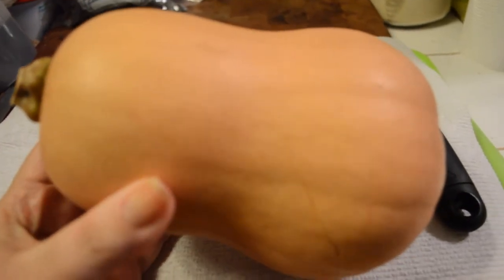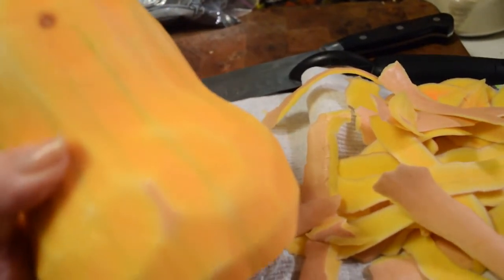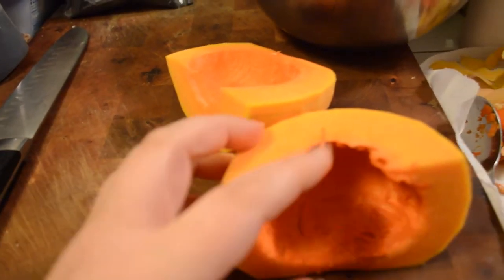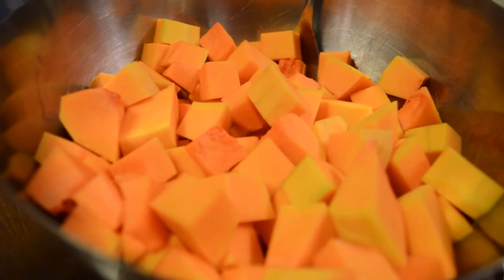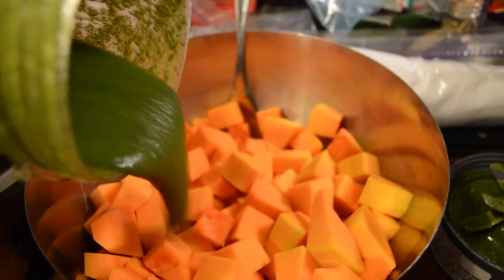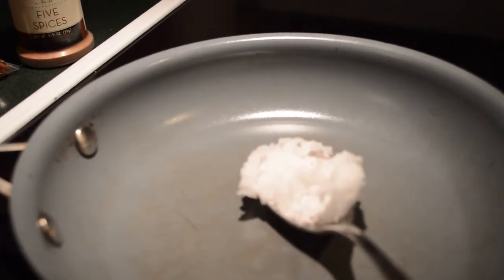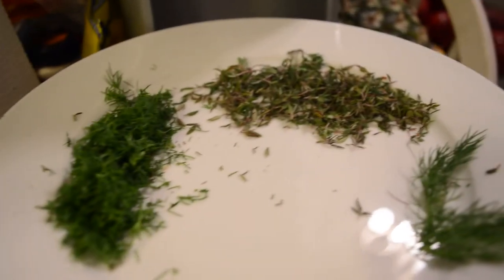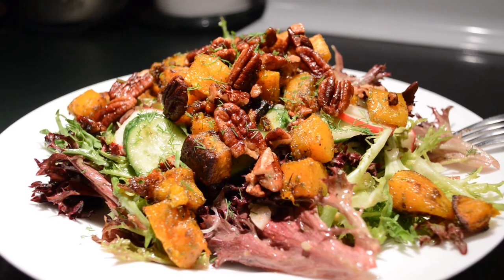Vlog - Butternut Squash Love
I am vlogging (almost) daily starting January 1st, 2014.  What you are likely to see is a mix of my daily life - pets, chickens, cooking, cleaning, organizing, crafts, road trips, nail stuff and whatever else I get myself into.  Each vlog will be on a one day delay posted at 8 am EST.  Feel free to request what you'd like to see, in the comments below.